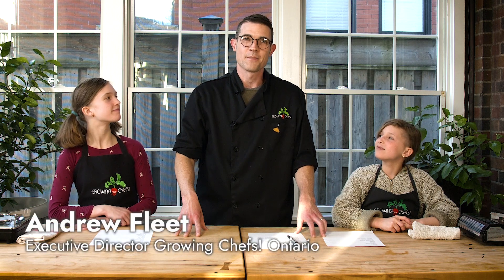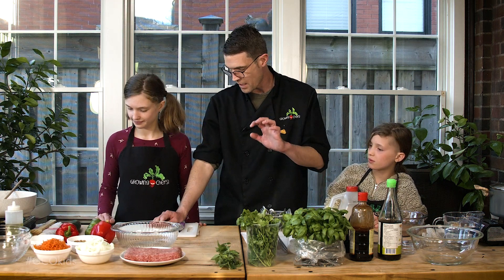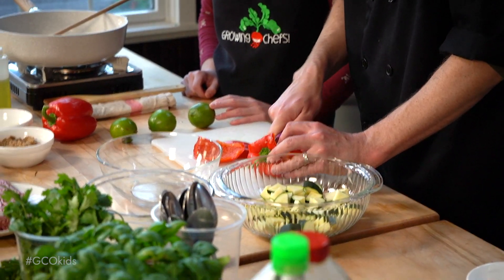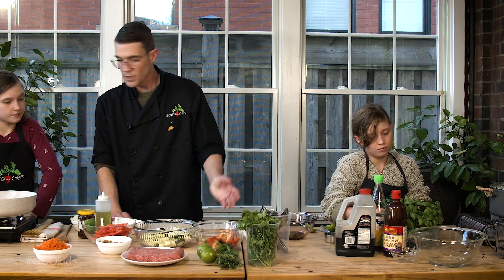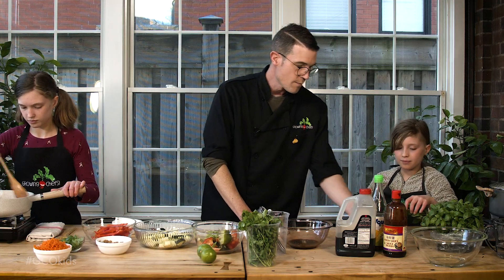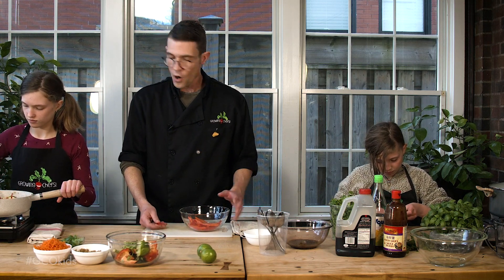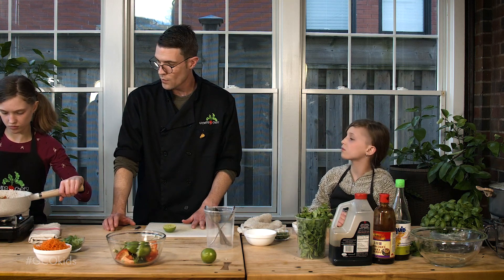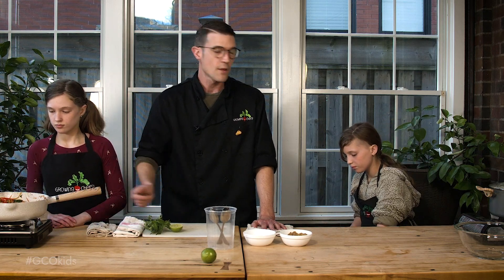Resources for Grown-ups | Modifying Recipes for Different Ages: Part 3 | Growing Chefs! at Home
Growing Chefs! Ontario Executive Director Andrew Fleet will demonstrate strategies discussed in Modifying Recipes for Different Ages Part 1 & 2 with his daughters Orla and Greta as they make a Thai Inspired Stir Fry from Chef Kenny Nguyen.